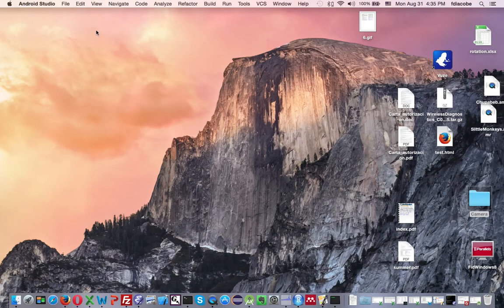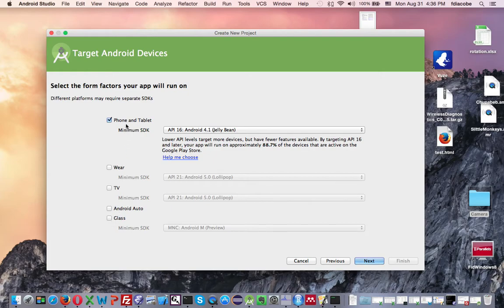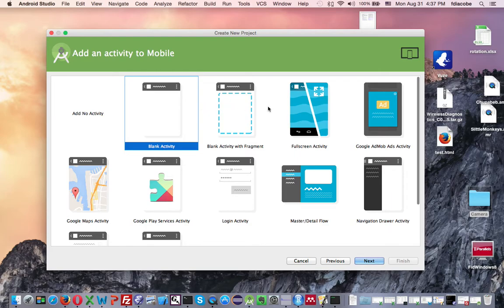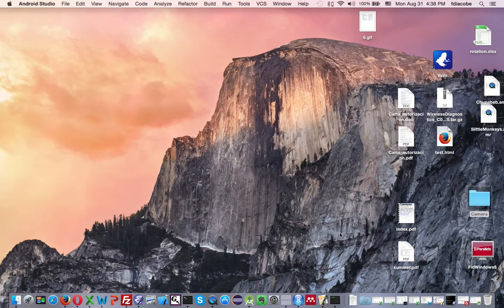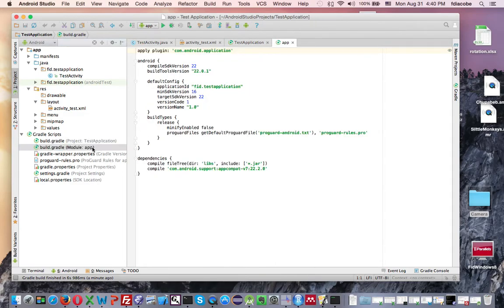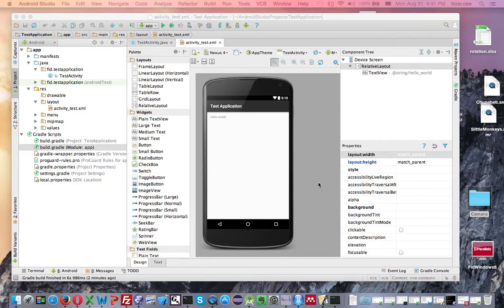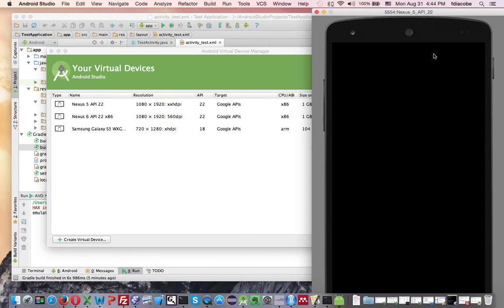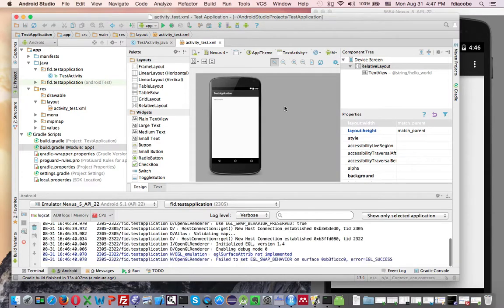First Aandroid App using AndroidStudio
This is the very first run of an app created with android studio.